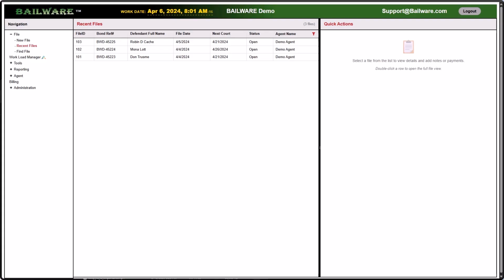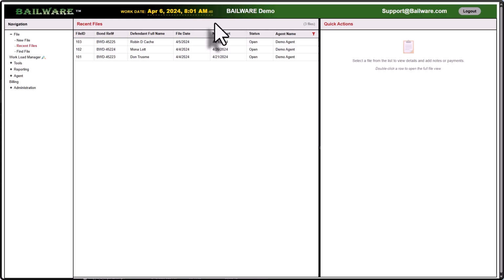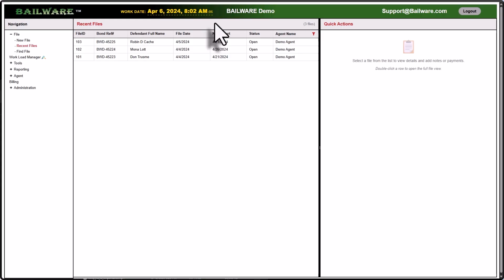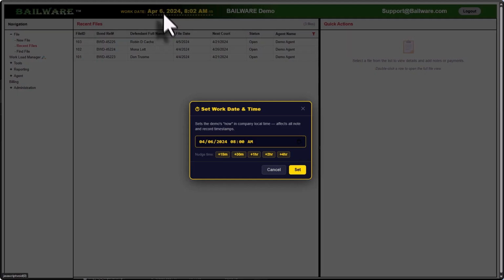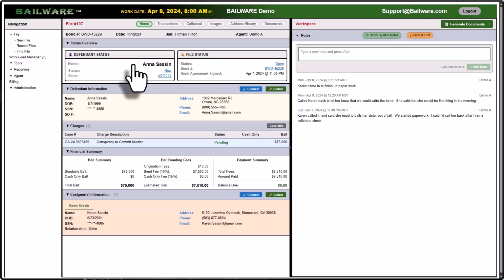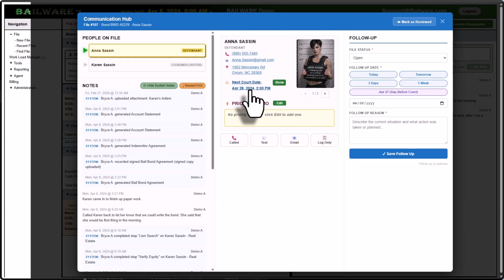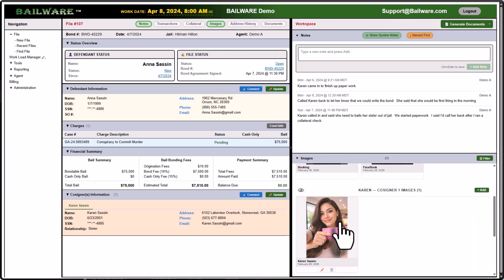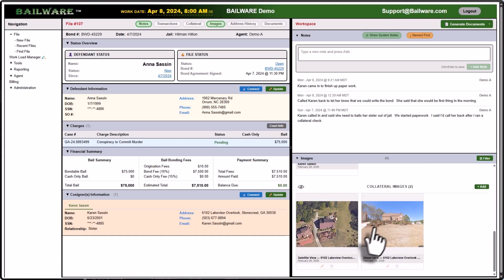Introduction to Work Date and special Accordion Tab features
How to move through time in our demo database and some additional features about our accordion features.